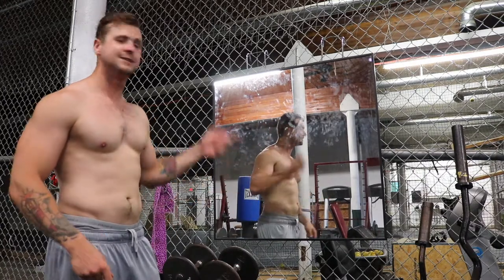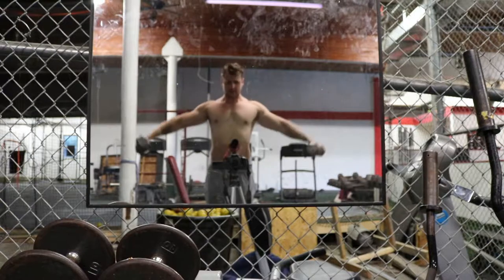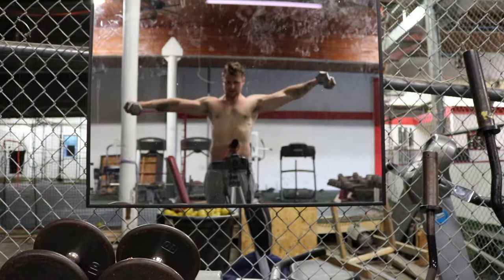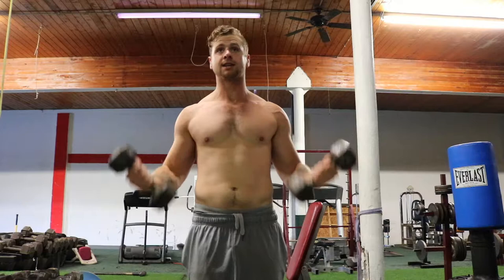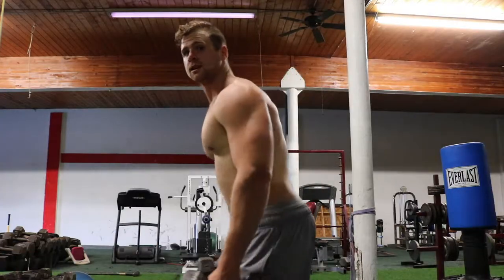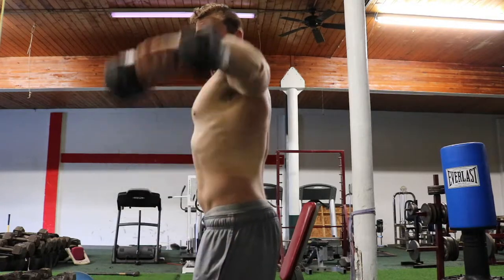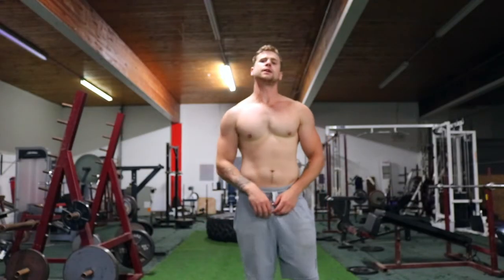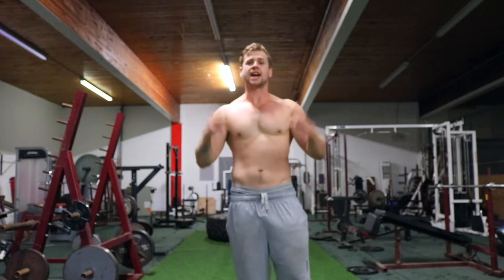DB LATERAL DELT RAISE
Kinggfit is fitness apparel line and we are here to spread the love of fitness and life to the people around us. We want to motivate you and to share the knowledge that we have and our clothing :).